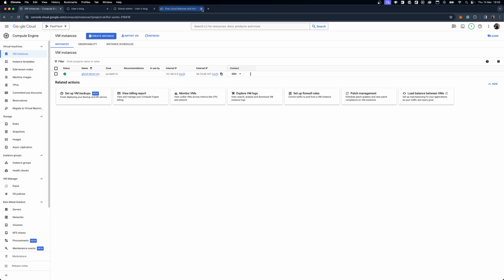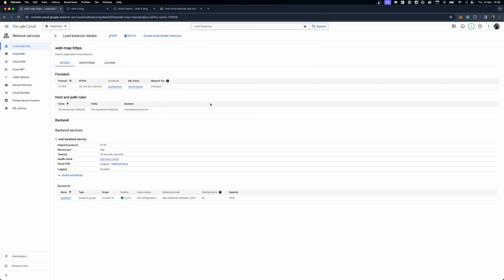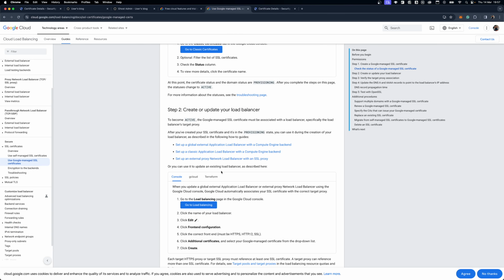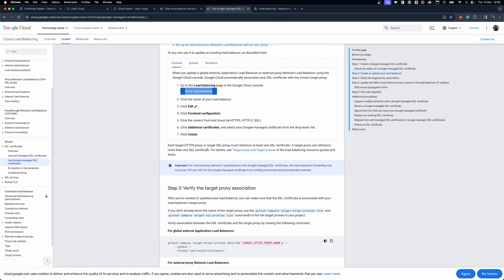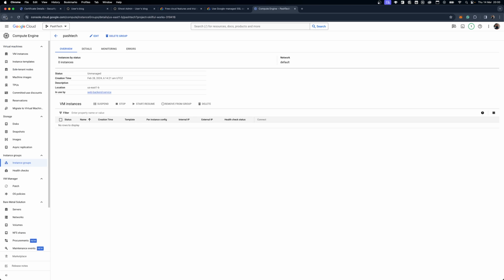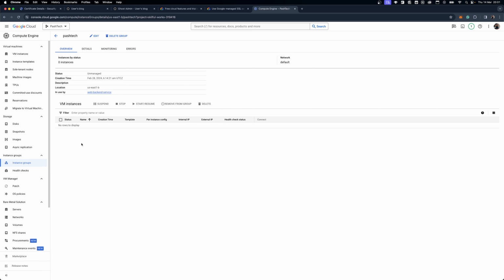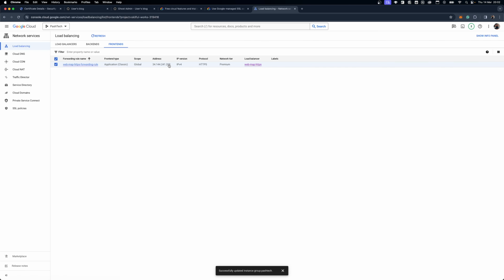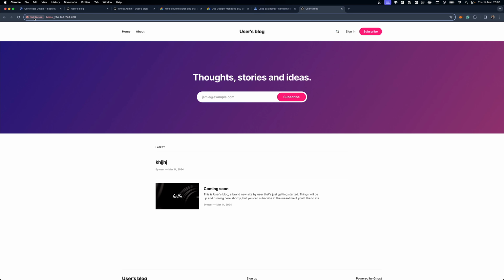Google Cloud SSL Load Balancer Method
Boost your Ghost or WordPress site's security and SEO with an SSL certificate! This method uses a load balancer for easy installation.

Main Camera
Main Lens
My Fav Mic
SD Card I Use
Main Light
My camera bag
Apple Studio Display
My M3 Laptop
M5 iPad Pro
My PS5 Console
My iPhone

☑️ Todoist - My favourite task manager
🔐 Google Workspace - Ultimate productivity
📺 Tubebuddy - Level up on YouTube
🧑‍💻 Webflow - My web hosting provider
🤓 Skillshare - 1 month free